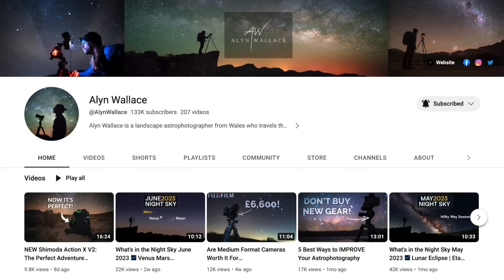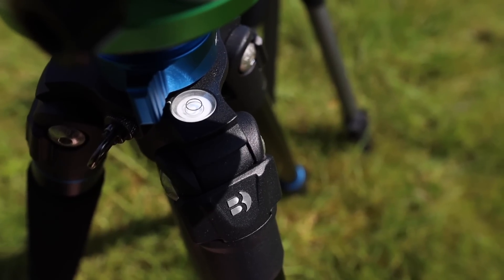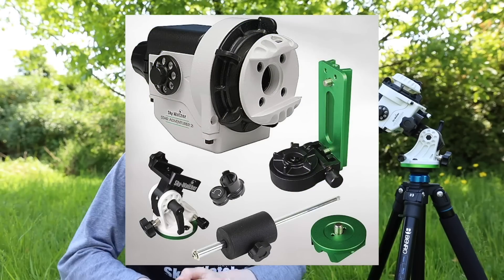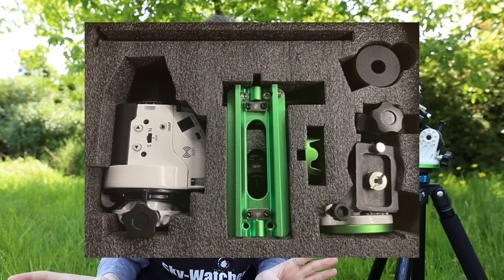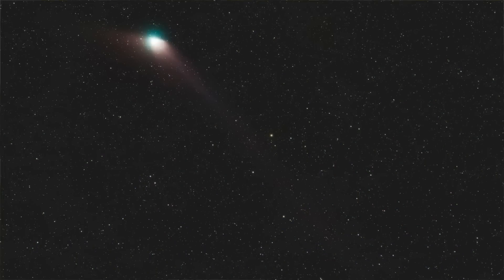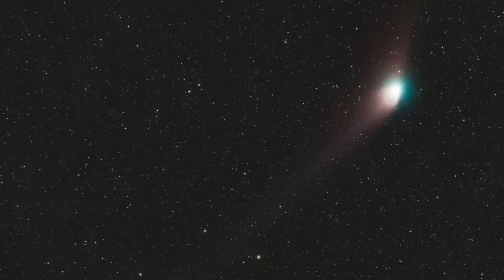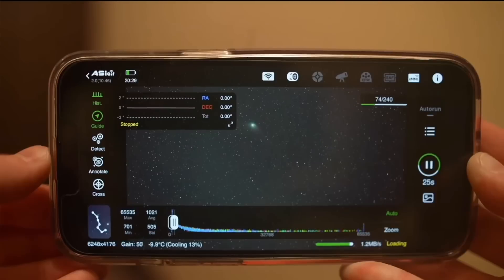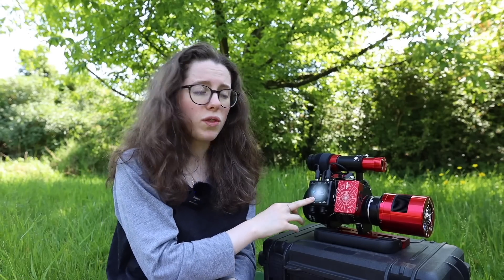Building a Portable Astrophotography Setup for Moving Away!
Astrophotography will forever be a huge part of my life, so moving away from home was just an extra excuse to get even more creative with equipment. I hope that this video gives you a place to start if you're looking to build a portable deep sky astrophotography setup for travelling. I am certainly no expert - but we will learn as we go, together! Clear skies, H.

Equipment List:
Shimoda Explore V2 30 (Backpack)
Benro Mach 3 (Tripod)
Skywatcher Star Adventurer (Star Tracker)
Samyang 135mm (Lens)
ZWO ASI2600MC PRO (Camera)
ZWO ASI AIR MINI (Computer)
ZWO Mini (Guidescope)
ZWO ASI 120MM (Guide Camera)
William Optics DSD 210 (Dovetail Plate)
ZWO Filter Drawer for Canon EOS Lenses
Astrodymium Rings
ZWO Electronic Automatic Focuser
Pegasus Astro Dew Zap Controller
W&W Astro Dew Heaters